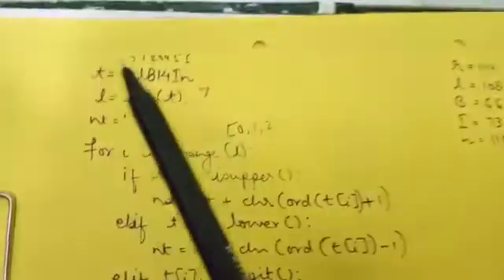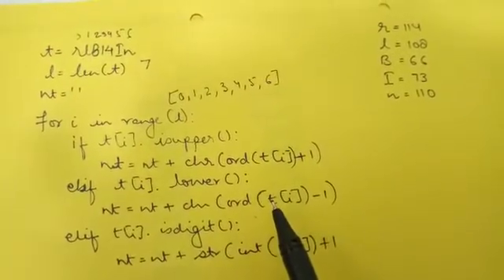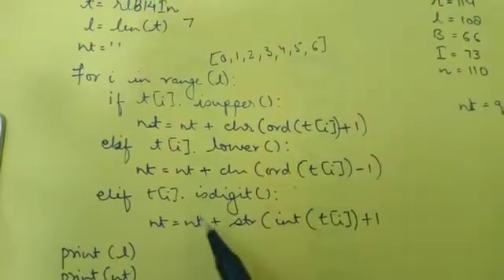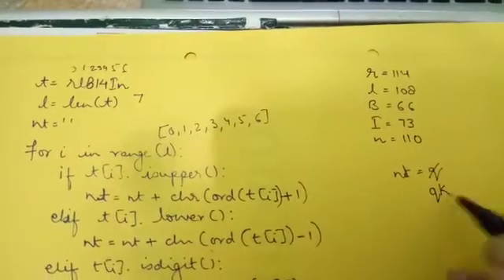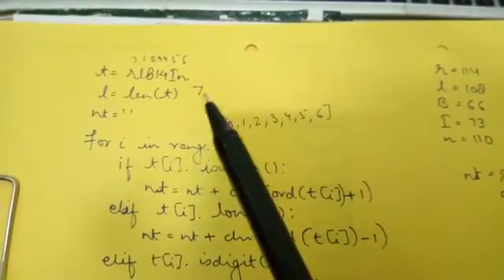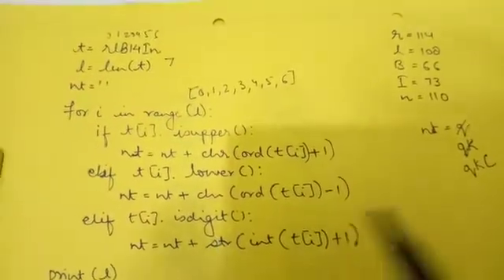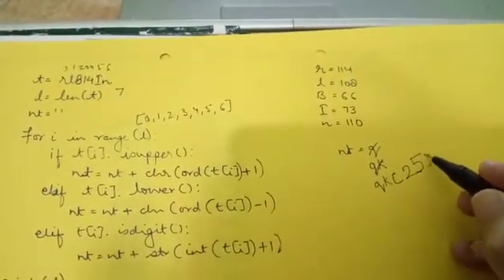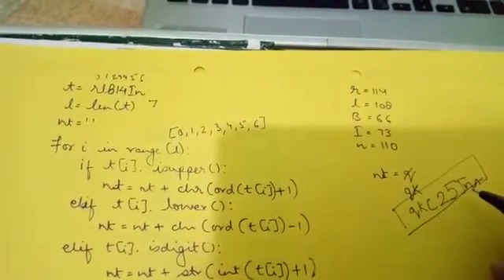String based output question 2